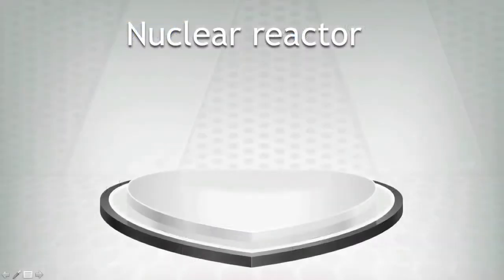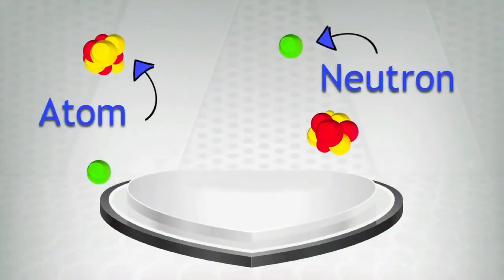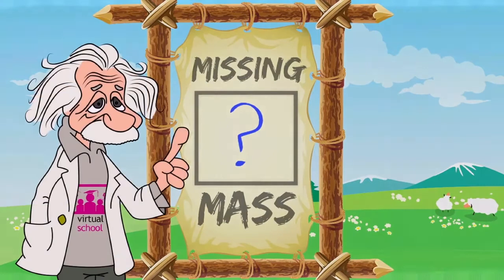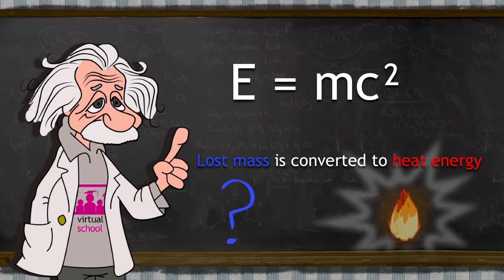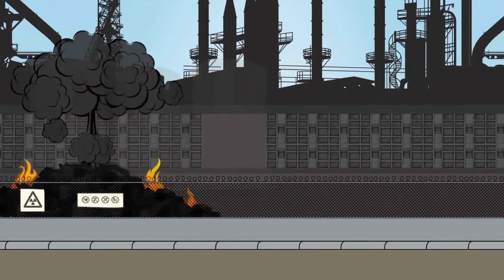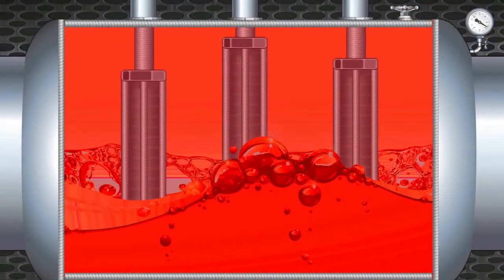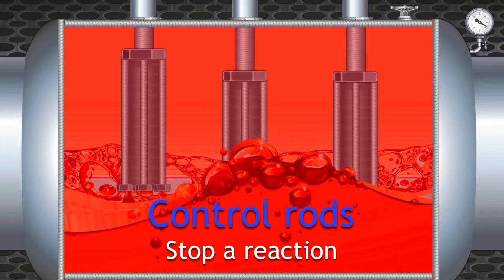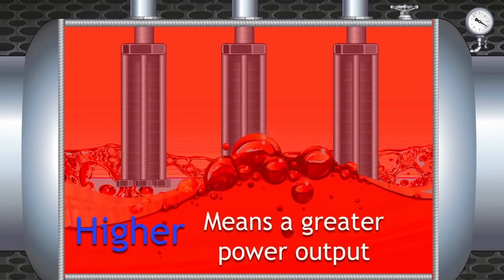What Is Nuclear Fission Radioactivity Physics